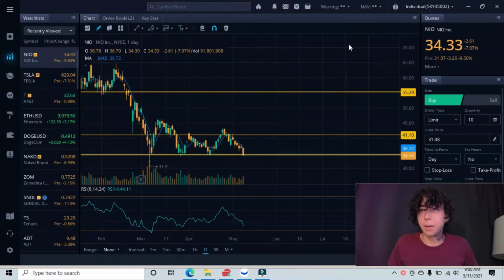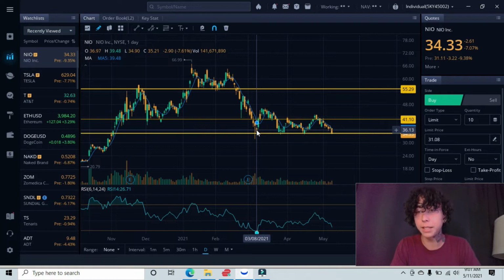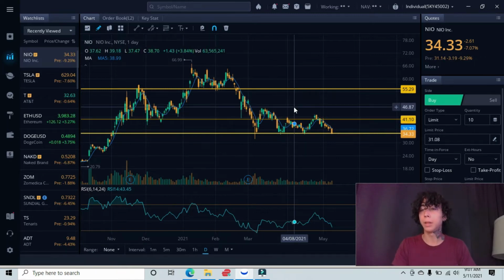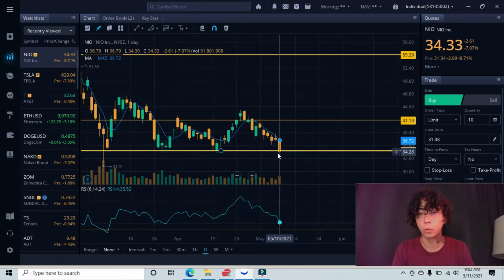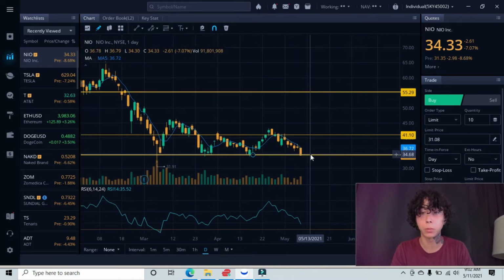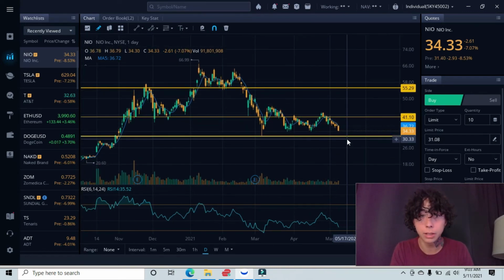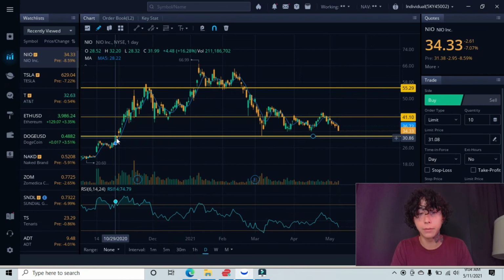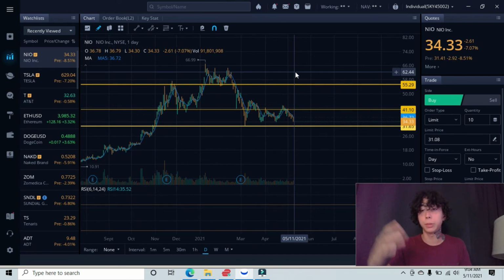NIO STOCK PRICE PREDICTION! Nio Analysis (Update) 2021